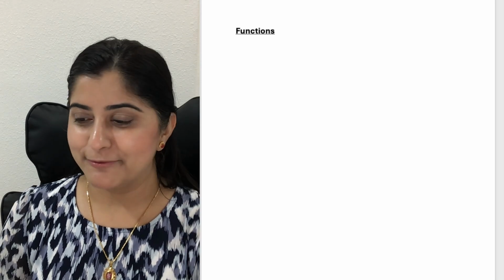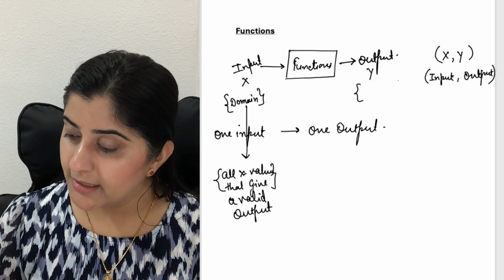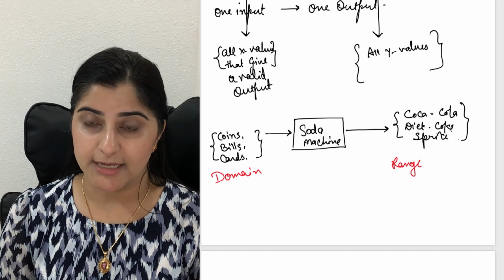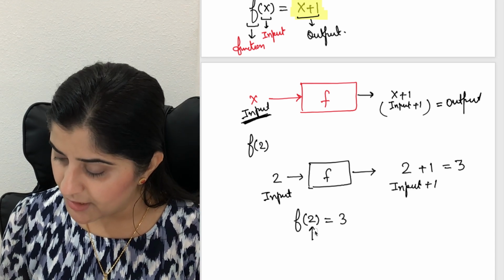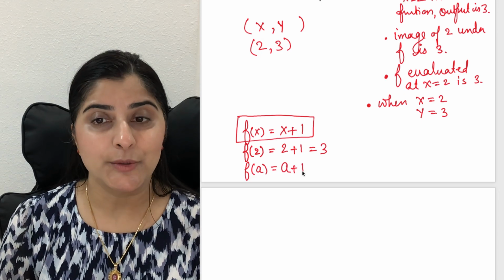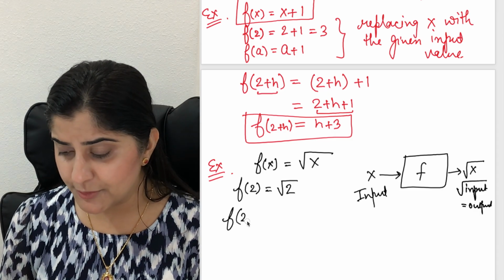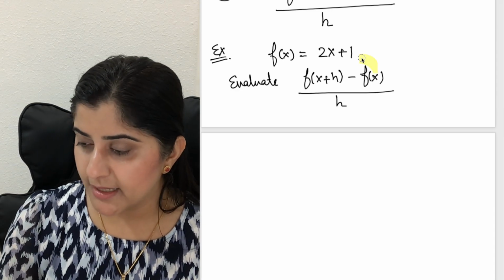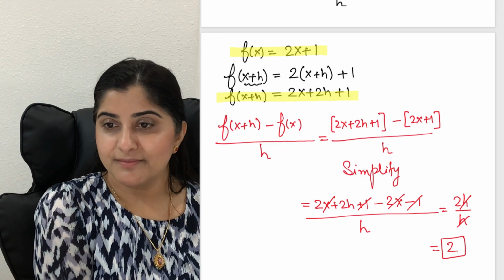Simplifying Functions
This video explains how to simplify functions by evaluating and combining function expressions using algebraic techniques. Step-by-step examples show how to substitute given values or expressions, simplify the resulting expressions, and work accurately with function notation. By the end, you’ll be able to evaluate and simplify functions confidently.